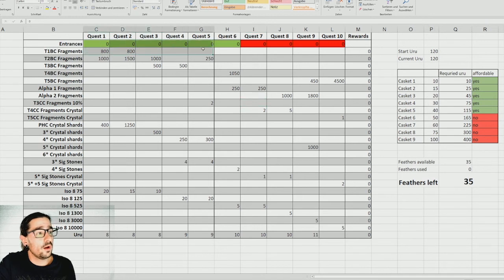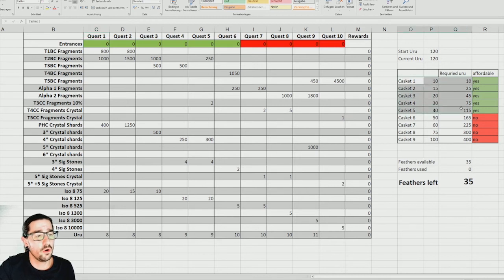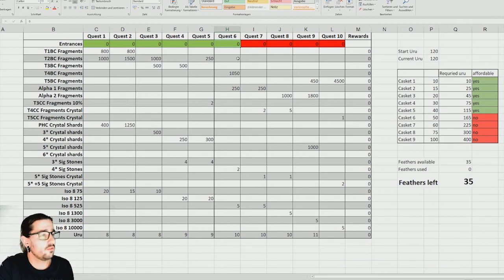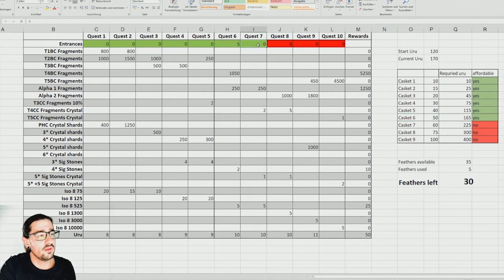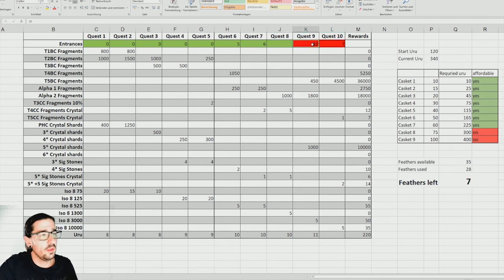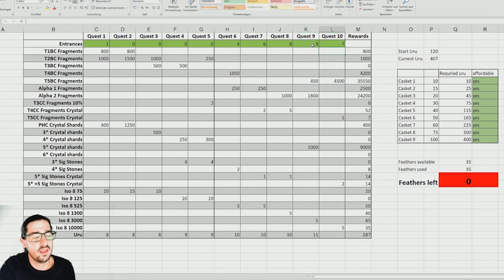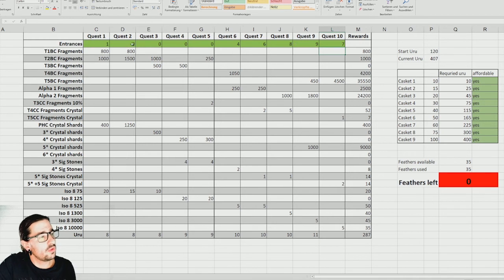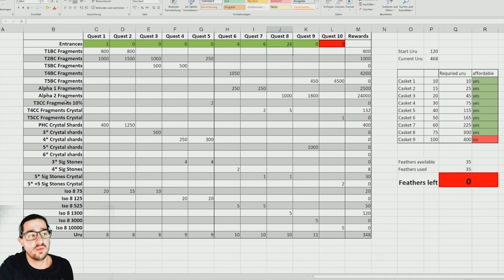MCOC Plan your sidevent for maximum Rewards. Including Downloadable plan!!!